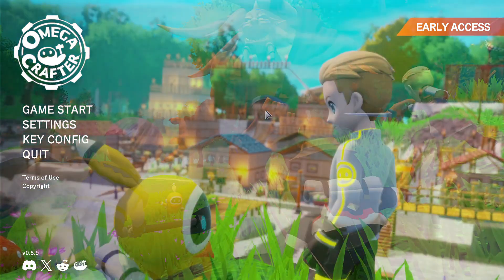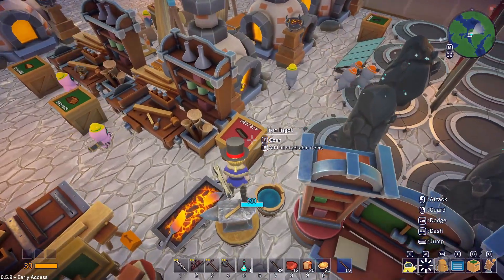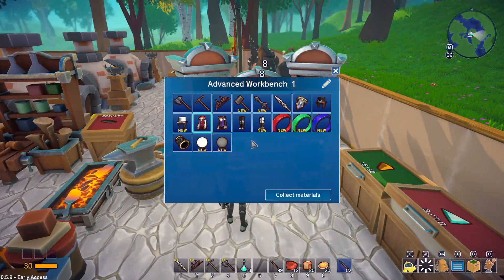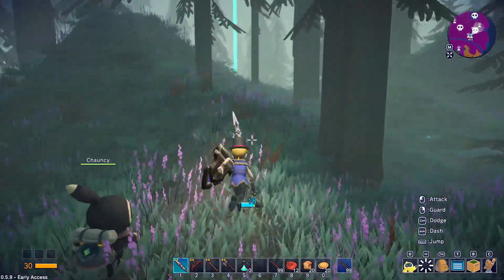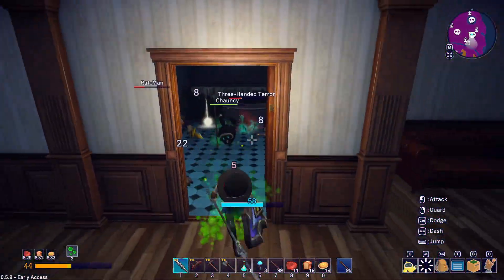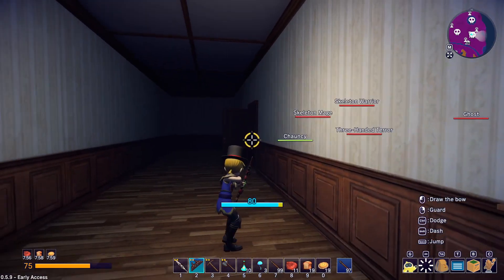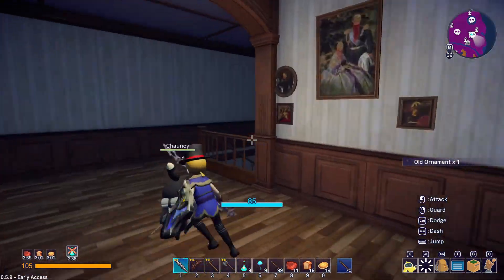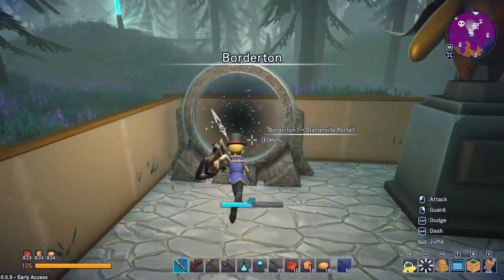Silly Deaths and the Halloween Boss! - Omega Crafter Ep. 6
There was some outside of recording idling again, and we have updated our gear for Iron! We still needed to kill some Skeleton Mages for water orbs to finish the chest piece, and some rat men in the dungeons to craft the sword, but we found out the spear is better anyway. The spear has a fire mechanic, so that's kinda cool, with some bonus fire DoT. We ran the Halloween dungeons, had a couple of (easily) avoidable deaths, and tackled the final boss!

Rig:
Processor: Intel I9-14900KF 3.20 GHz
RAM: 64GB
Graphics: GeForce 4090 24GB
OS: 2TB SSD
Storage: 6TB HDD
Liquid Cooling